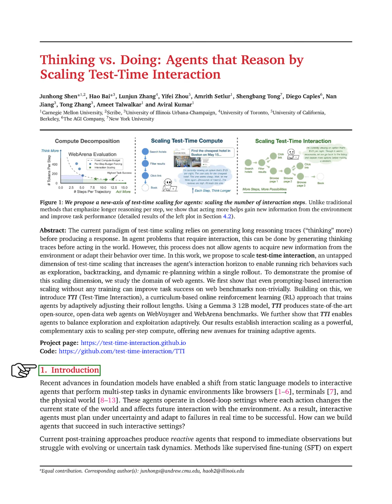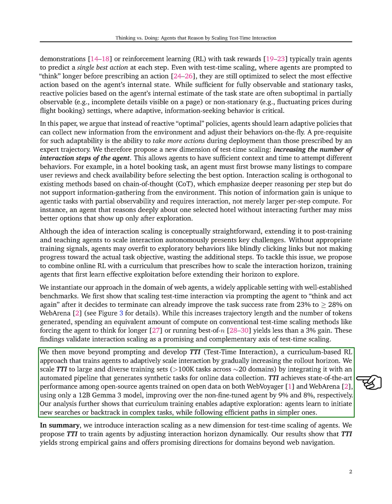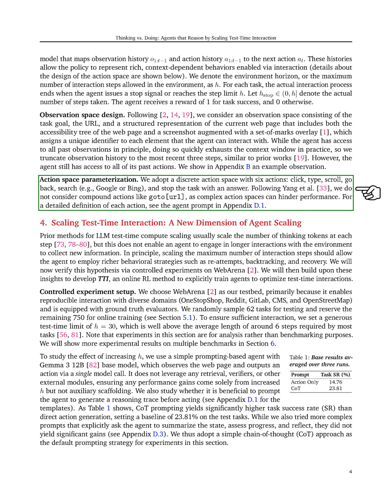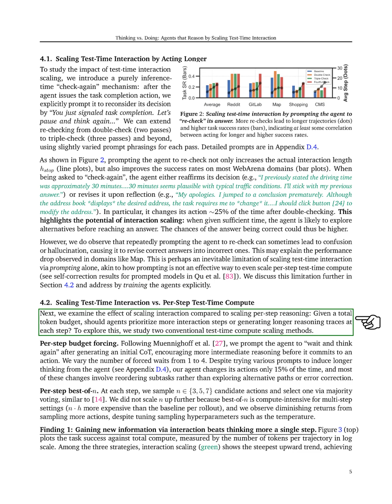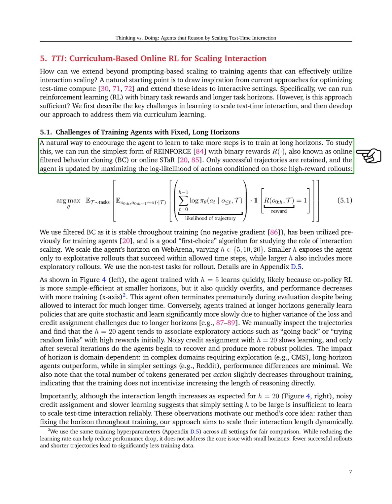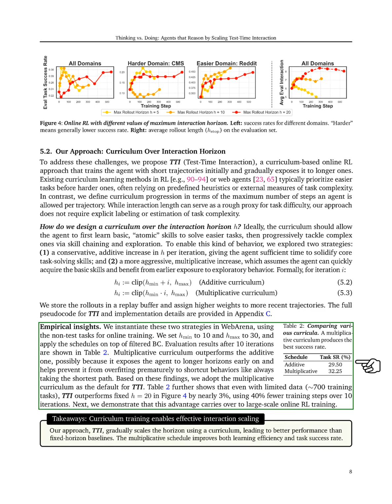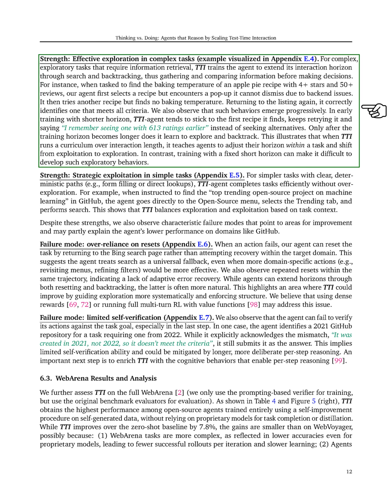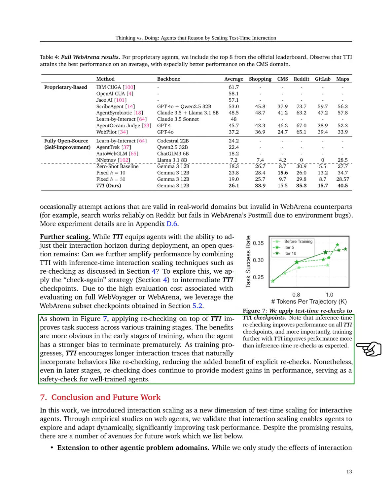Thinking vs. Doing: Agents that Reason by Scaling Test-Time Interaction